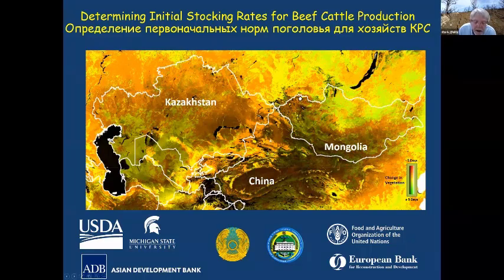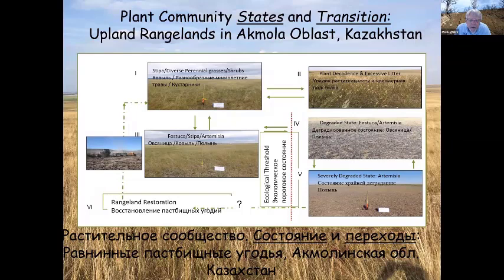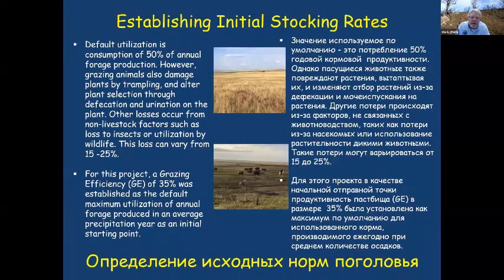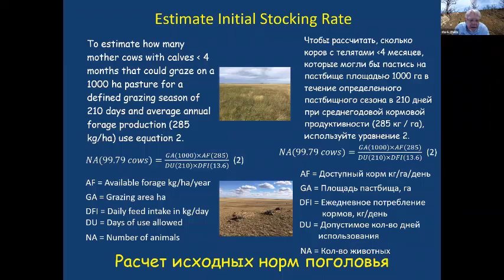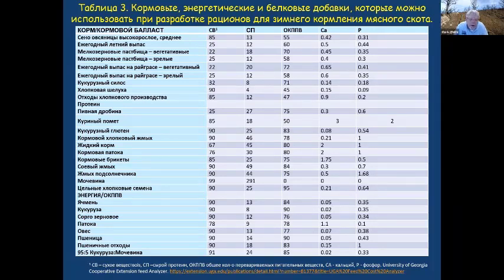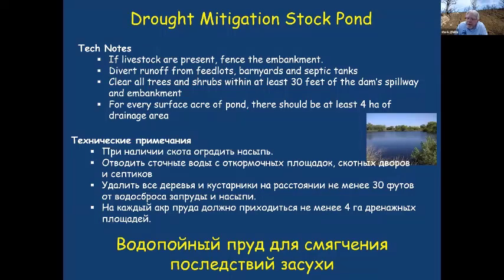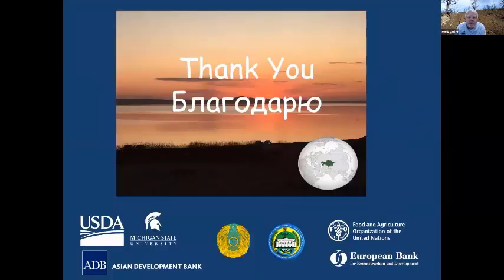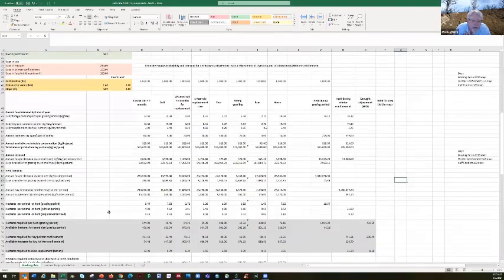Seminar 4 02 06 2021 Determining Initial Stocking Rates for Beef Cattle Production